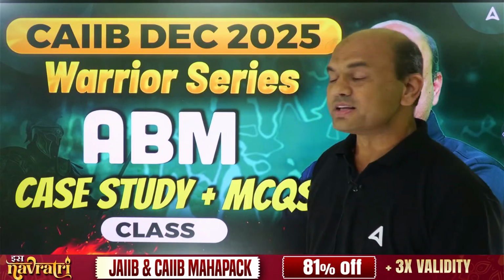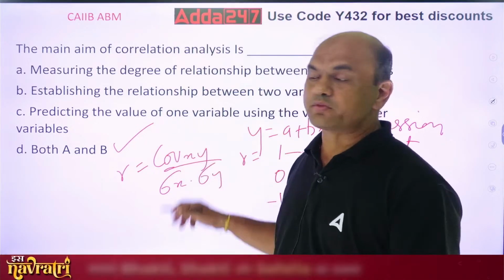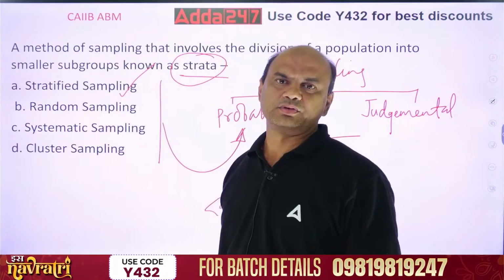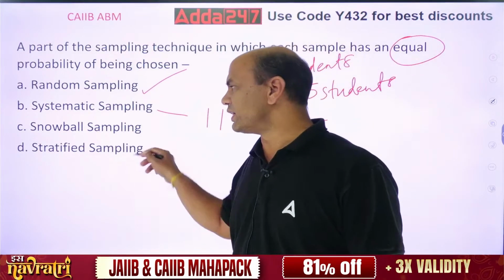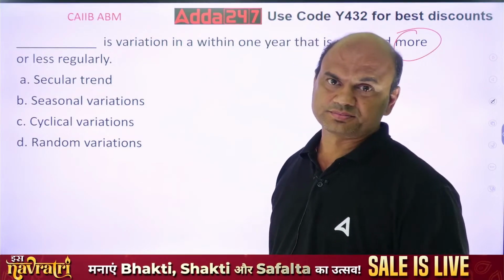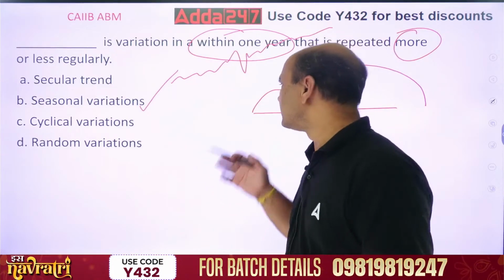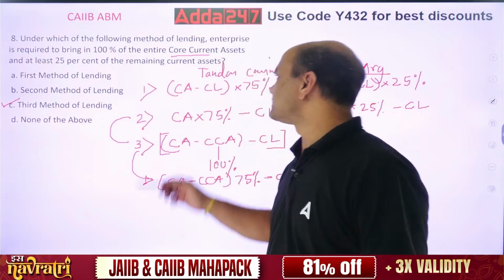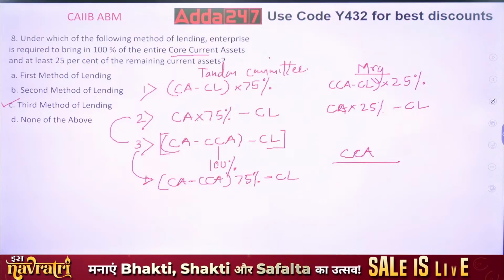Warrior Series | CAIIB Dec 2025 | ABM | CASE Study + MCQs | Class 12 | By Vishal mantri